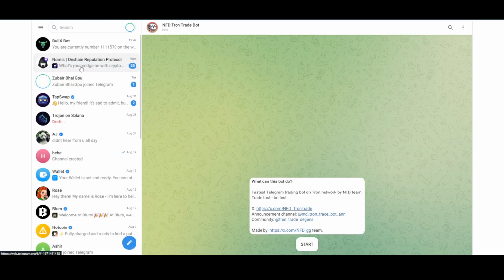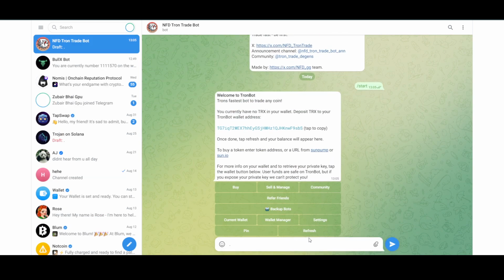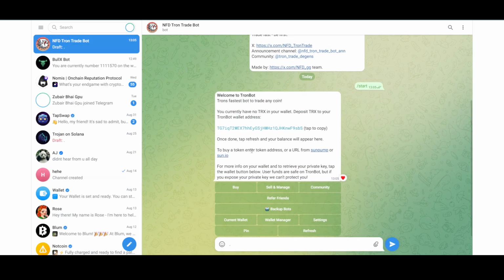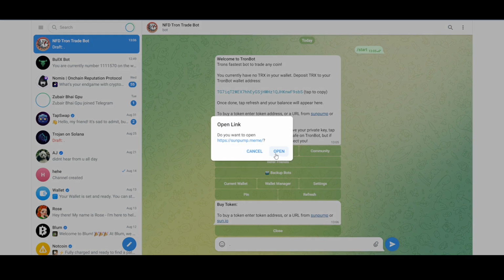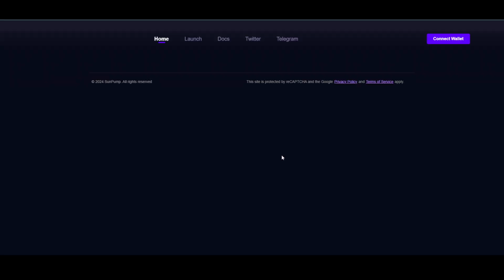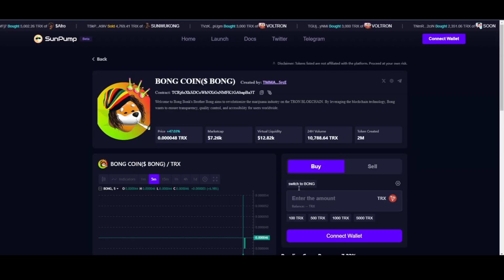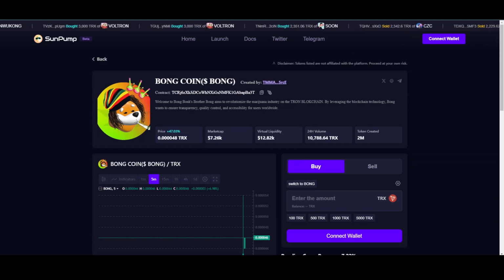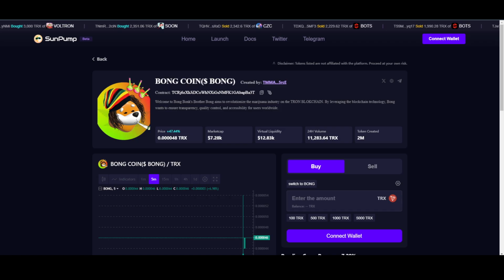Tron Trading Telegram Bot And How To Use It 2024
In this video I will show you tron trading telegram bot and how to use it in 2024